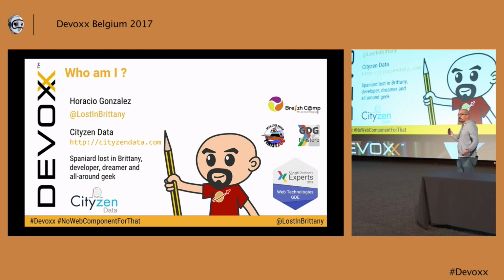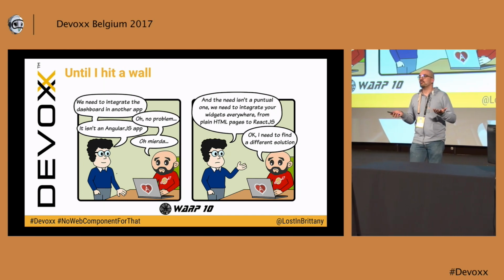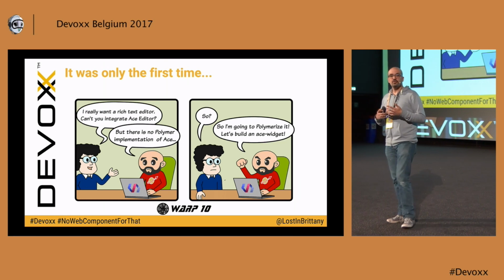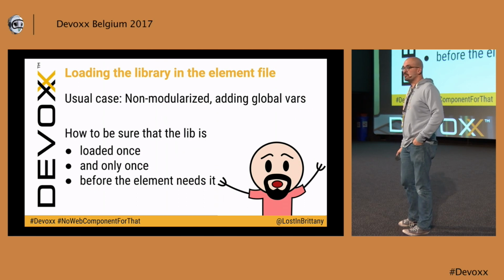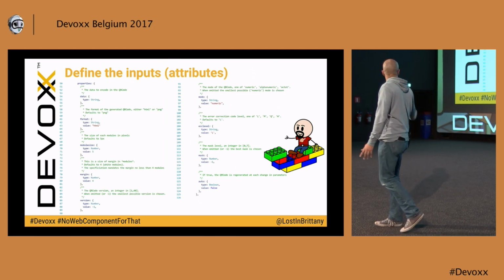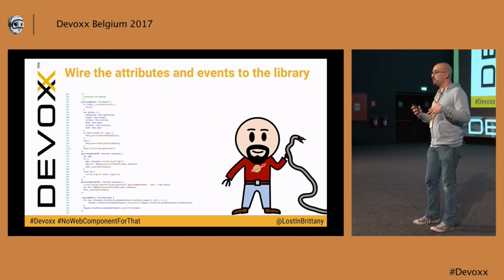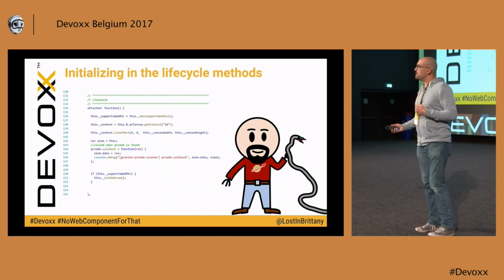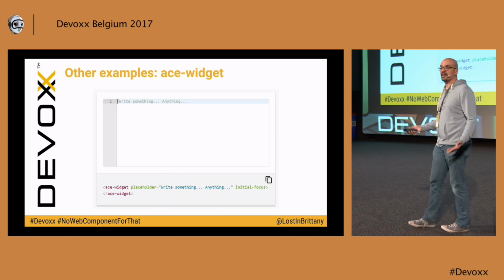But there is no web component for that! by Horacio Gonzalez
When start working with Web Components, you are often drawn to webcomponents.org site, surprised and delighted to see the number of available custom elements (and their quality). It's a nice phase, you choose your custom elements, gather them, and build your app like if you were working with LEGO bricks.

Then you begin to get more proficient with Web Components, writing more complex apps, with exotic features, and sooner or later you will be face to a feature for which there is no available component. Or better said, for which there is no web component yet... because you are going to write it!

In this talk we show how to easily transform a JS library in a web component by wrapping the library with a Polymer envelope, and how that element will be as simple to use as any other component of the catalog. And in order to do it, I'm going to use two real life custom elements that I wrote to use in the Devoxx Lead Scan app.

# Horacio Gonzalez
Spaniard lost in Brittany, unconformist coder, Java craftsman, dreamer and all-around geek. Works at @CityzenData. Founder & leader of @FinistJUG & @GDGFinistere. Google Developer Expert (GDE) in Web Technologies.